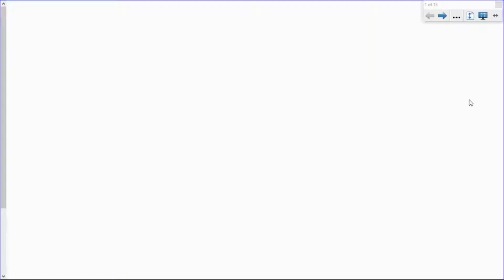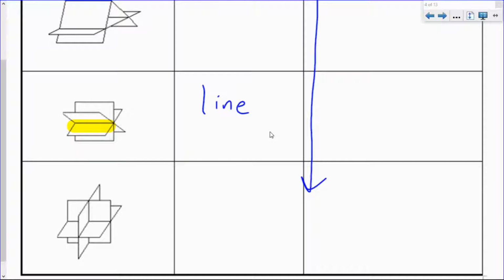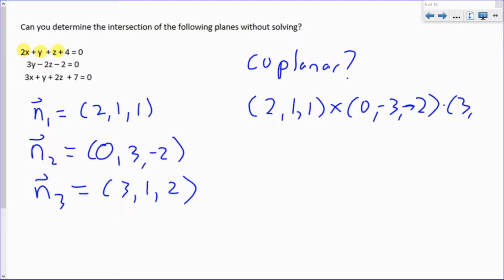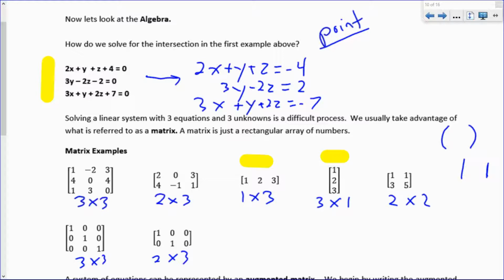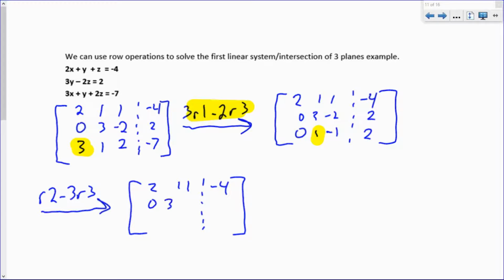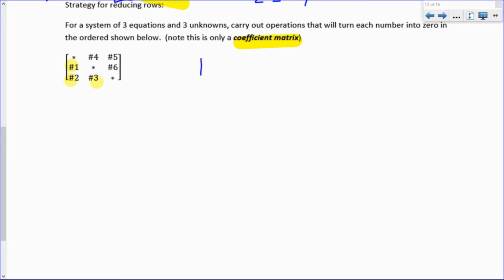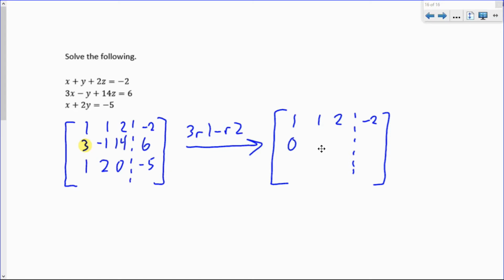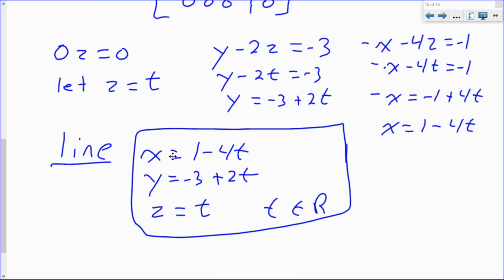The Intersection of 3 Planes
Lesson 2.6 for Mr. Elliott's MCV4U course. In this lesson we look at the intersection of 3 planes. We will use matrices to solve a linear system of 3 equations with 3 unknowns.
03:07 Geometric Possibilities for Intersection of 3 Planes
22:02 The Algebra Behind Finding the Intersection/Solution